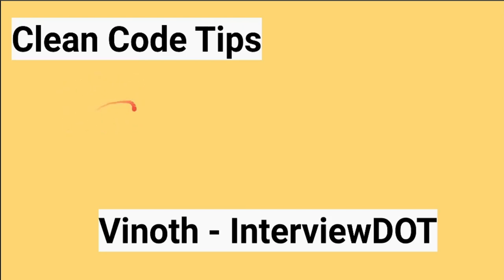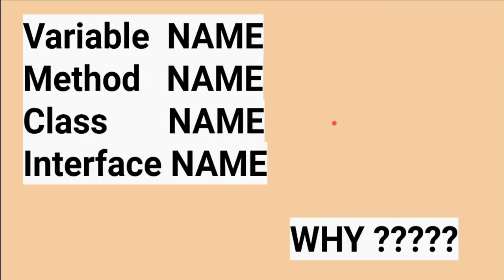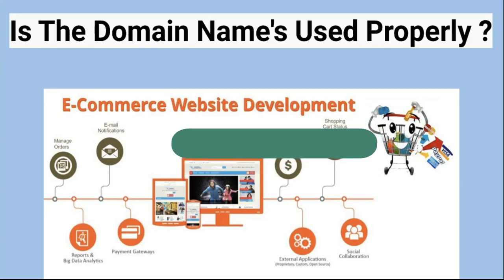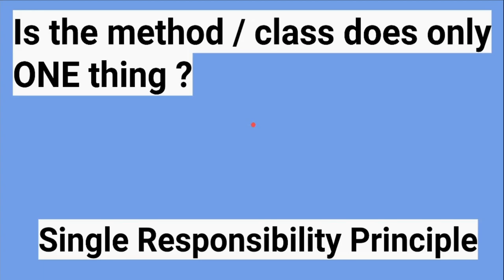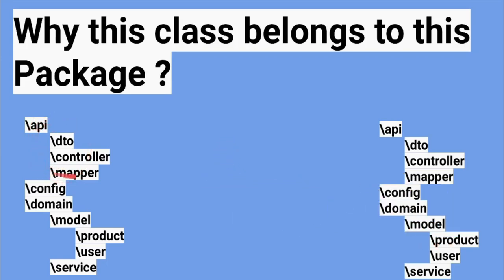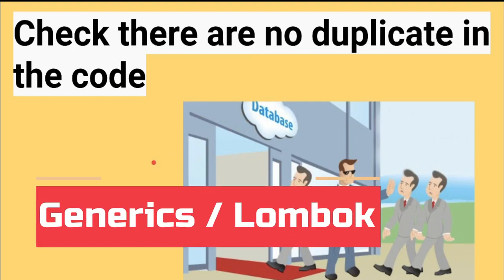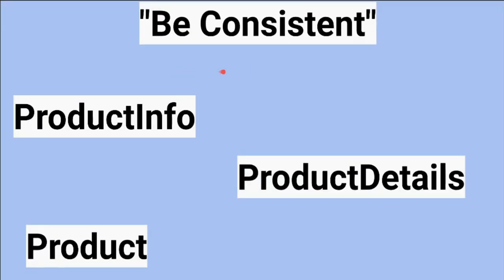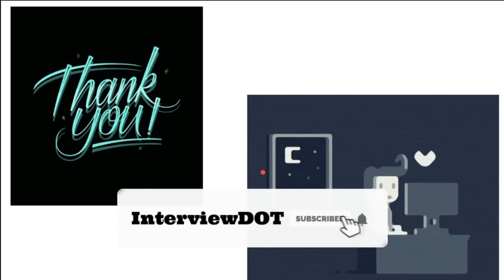CLEAN CODE TIPS | SOFTWARE DEVELOPMENT CODE REVIEW BEST PRACTICES | InterviewDOT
WHAT IS CLEAN CODE ?
Clean code is code that is easy to understand and easy to change.

Ok, that sounds nice, but what does it really mean? Let’s break that sentence apart and examine the individual points behind it.

Easy to understand means the code is easy to read, whether that reader is the original author of the code or somebody else. It’s meaning is clear so it minimizes the need for guesswork and possibility for misunderstandings. It is easy to understand on every level, specifically:

It is easy to understand the execution flow of the entire application
It is easy to understand how the different objects collaborate with each other
It is easy to understand the role and responsibility of each class
It is easy to understand what each method does
It is easy to understand what is the purpose of each expression and variable
Easy to change means the code is easy to extend and refactor, and it’s easy to fix bugs in the codebase. This can be achieved if the person making the changes understands the code and also feels confident that the changes introduced in the code do not break any existing functionality. For the code to be easy to change:

Classes and methods are small and only have single responsibility
Classes have clear and concise public APIs
Classes and methods are predictable and work as expected
The code is easily testable and has unit tests (or it is easy to write the tests)
Tests are easy to understand and easy to change

If you write clean code, then you are helping your future self and your co-workers. You are reducing the cost of maintenance of the application you are writing. You are making it easier to estimate the time needed for new
features. You are making it easier to fix bugs. You are making it more enjoyable to work on the code for many years to come. Essentially you are making the life easier for everyone involved in the project.

If you want your code to be easy to write, make it easy to read
— Robert C. Martin

Clean code always looks like it was written by someone who cares. There is nothing obvious you can do to make it better.
— Michael Feathers

Characteristics of a Clean code:
It should be elegant — Clean code should be pleasing to read. Reading it should make you smile the way a well-crafted music box or well-designed car would.
Clean code is focused —Each function, each class, each module exposes a single-minded attitude that remains entirely undistracted, and unpolluted, by the surrounding details.
Clean code is taken care of. Someone has taken the time to keep it simple and orderly. They have paid appropriate attention to details. They have cared.
4. Runs all the tests
5. Contains no duplication